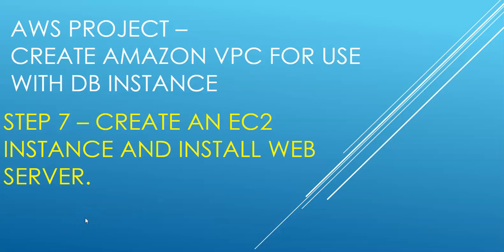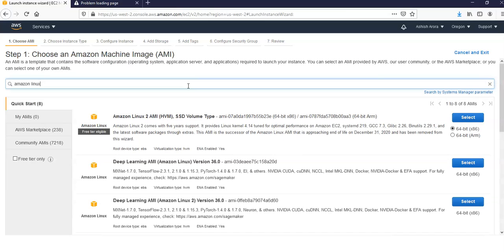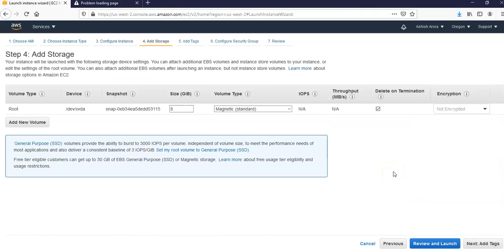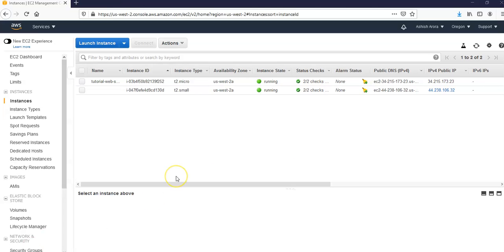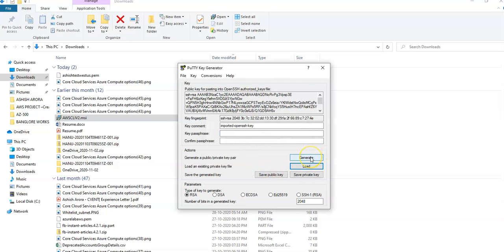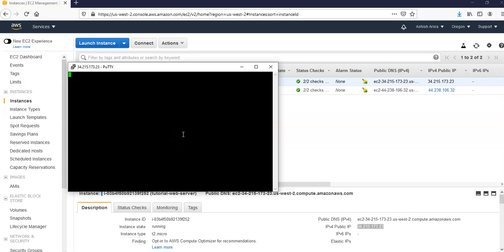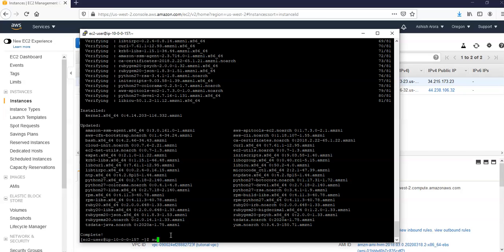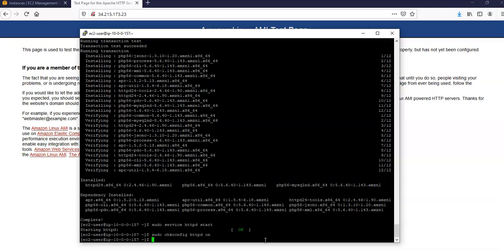STEP 7 – CREATE AN EC2 INSTANCE AND INSTALL WEB SERVER